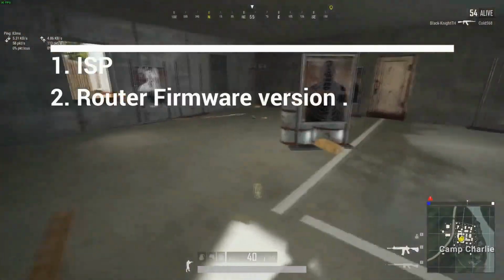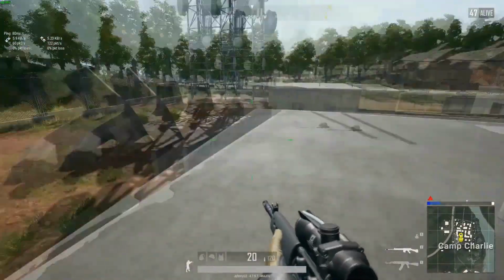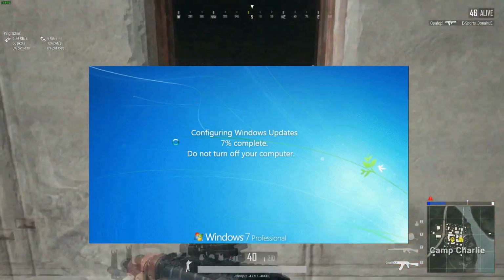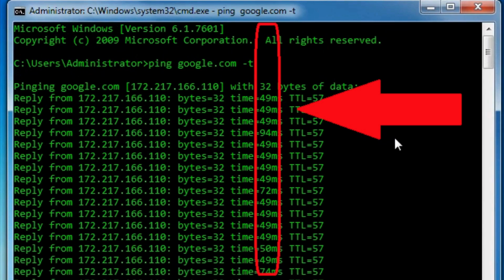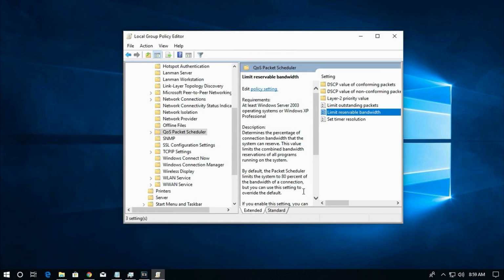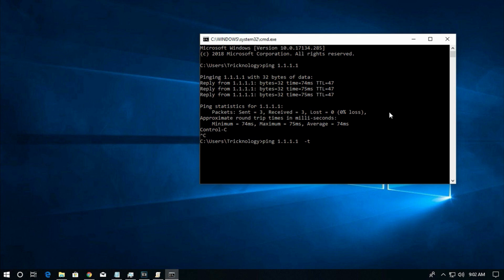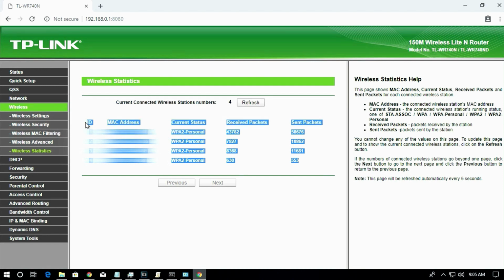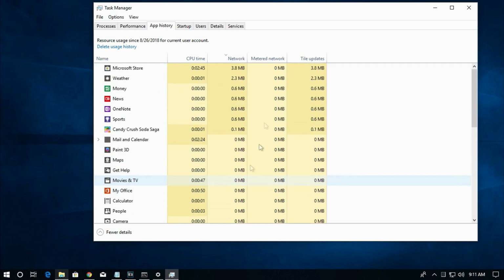How to Fix High Ping in Online Games [ Full Tutorial ]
So here is the full tutorial about high ping issues when playing online games.
High latency problem fix step by step .

1. Mic
2. Microphone Stand
3. Headphone
4. Phone
5. Strip LED Light